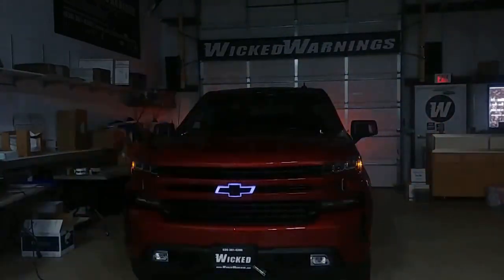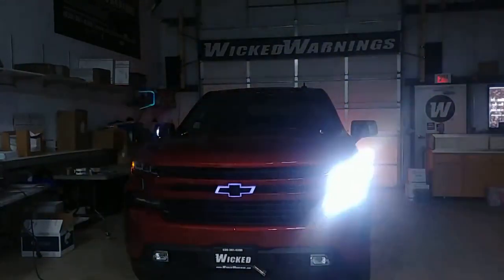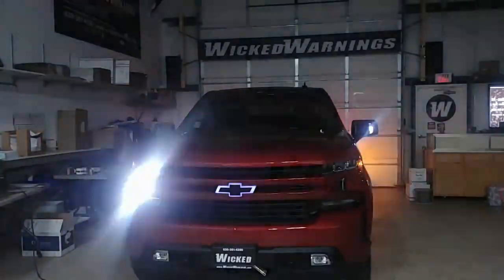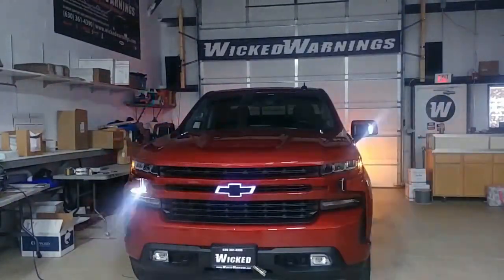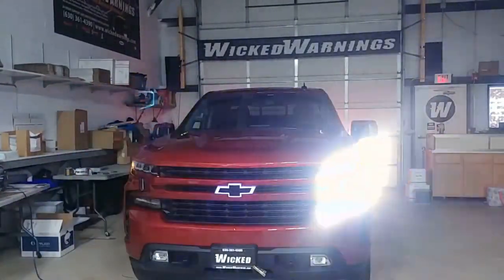Demo: New Chevrolet Trucks Strobe Factory DRL and Mirror Lights with Auto Flasher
**The products featured in this video will be linked in the description below.

In this demo video, we're featuring the Auto Flasher module strobing the factory DRL lights and mirror lights on a 2020 Chevrolet Silverado. In this demo, we've installed two Auto Flasher modules, one to strobe the factory DRL lights and a separate module to strobe the factory forward-facing mirror lights. We've also synchronized the Auto Flasher modules to flash the lights in an X-pattern.

The module features a simple installation and you will install it right under the steering wheel. After purchase, you will receive a video guide to help with your Auto Flasher installation. Please note: The install does require wire cutting and this IS NOT A PLUG AND PLAY KIT.

Our Wicked Warnings Auto Flasher module can be used to turn many different factory truck lights into strobes. Check out the Auto Flasher on WickedWarnings.com to see all of the available options!